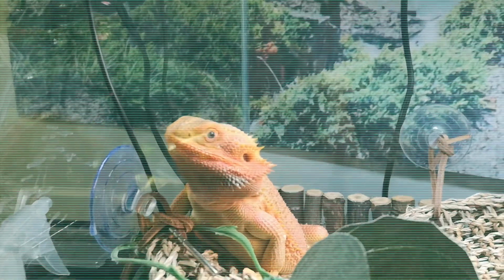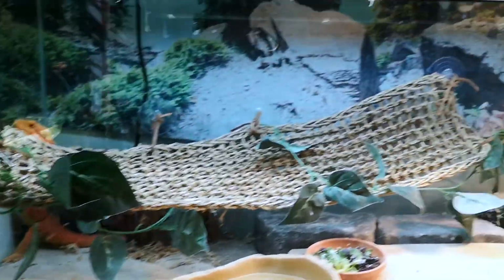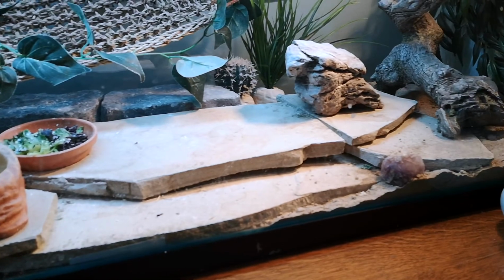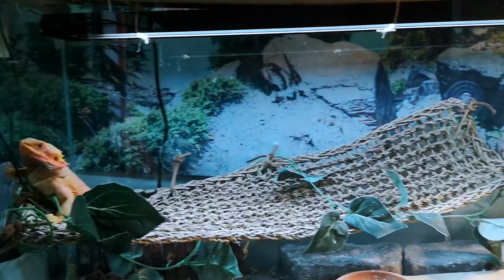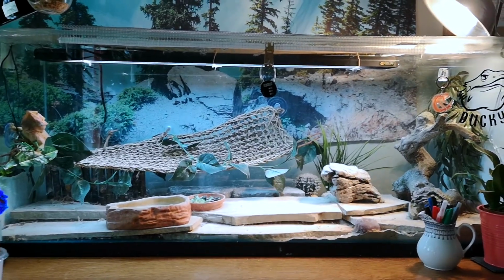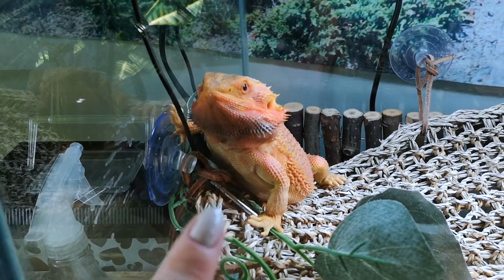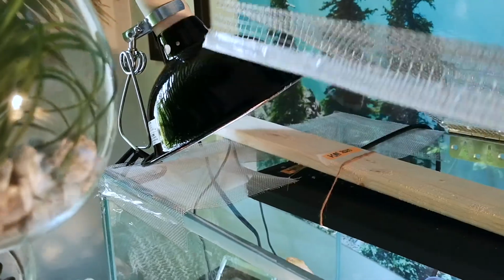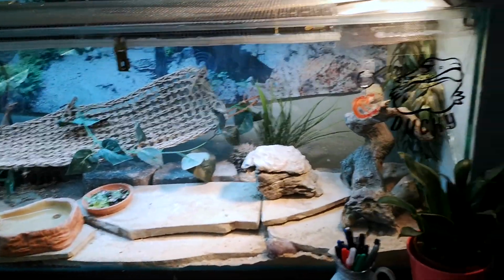Bearded Dragon ENCLOSURE TOUR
Check out Ducky's crib!